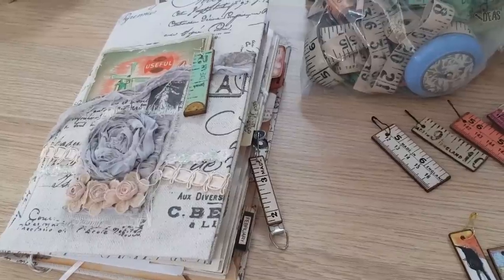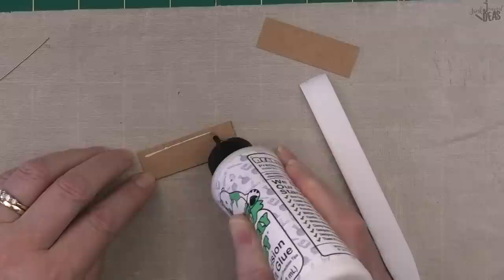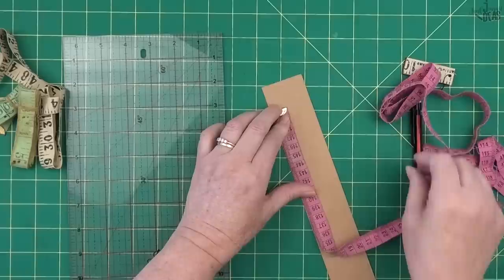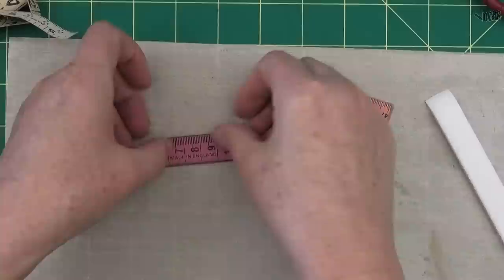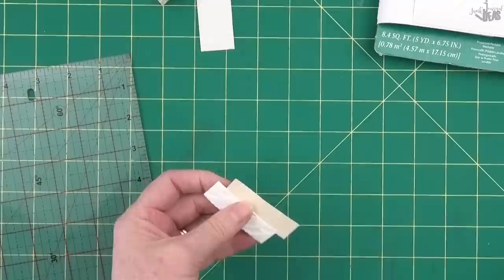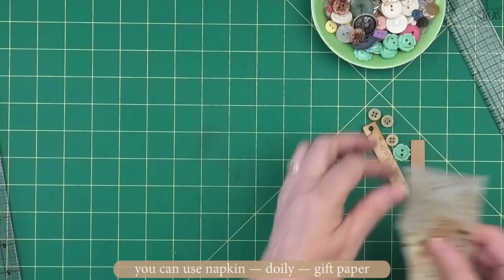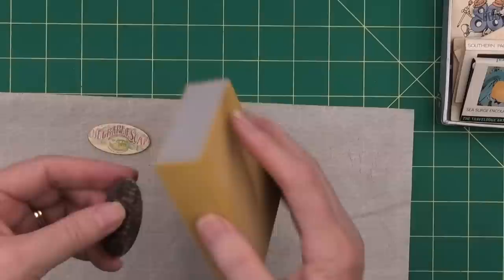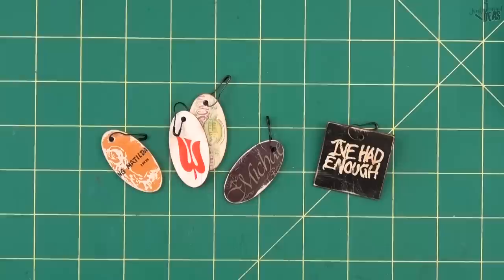make junk journal charms 6 ways (no jewelery tools needed)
have you 𝗮𝗹𝘄𝗮𝘆𝘀 𝘄𝗮𝗻𝘁𝗲𝗱 𝘁𝗼 𝘁𝗿𝘆 𝗺𝗮𝗸𝗶𝗻𝗴 𝗰𝗵𝗮𝗿𝗺𝘀 𝗳𝗼𝗿 𝗷𝘂𝗻𝗸 𝗷𝗼𝘂𝗿𝗻𝗮𝗹𝘀? these charms look amazing hanging from paper clips off the sides of your junk journal. You don't even need jewelry skills because they're made from paper and kraft card, all you do is put whatever you want to go on top that matches your journal.

𝗝𝘂𝗻𝗸 𝗝𝗼𝘂𝗿𝗻𝗮𝗹 𝗚𝗹𝗼𝘀𝘀𝗮𝗿𝘆
I have a new ebook out now.  This is going to help beginners understand junk journal lingo when starting out in 2024.